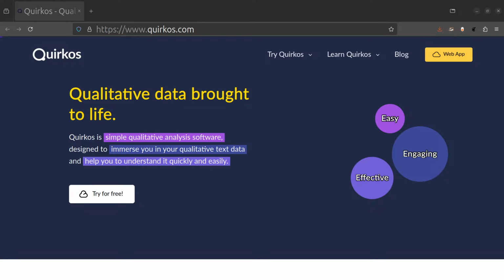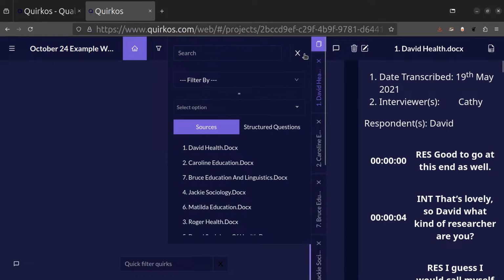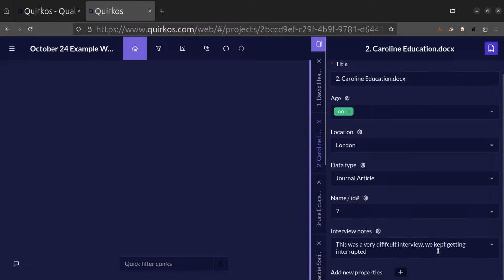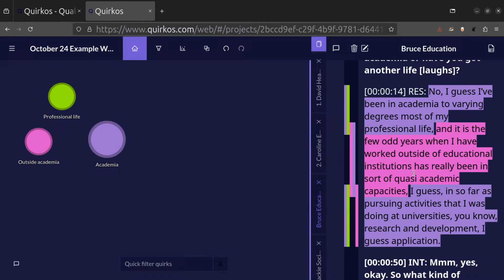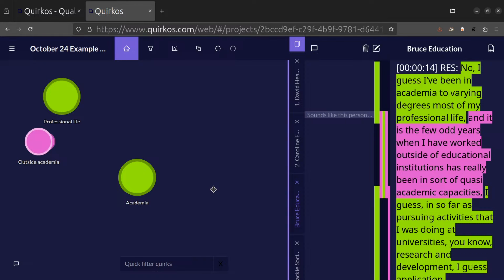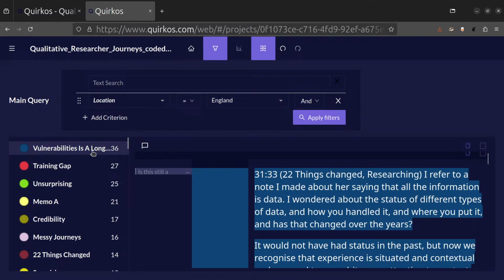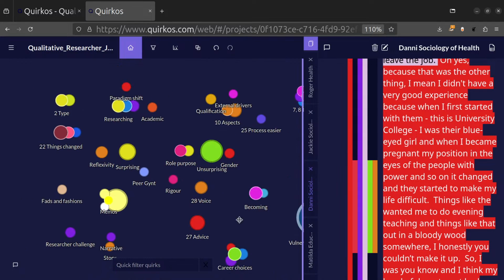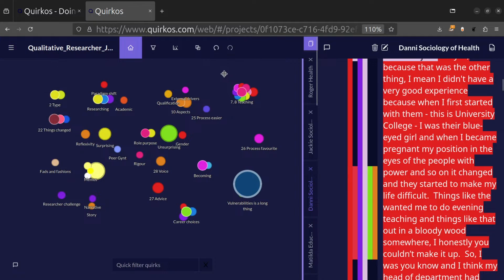Quirkos Cloud Live Workshop (October 2024)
Learn how to use Quirkos for your qualitative data analysis, directly in your browser, with a free and short webinar with creator and qualitative expert Dr Daniel Turner. We will show the main features in Quirkos Web, how to start from scratch, as well as visualisation tools, export and working collaboratively. Ask any questions in this live session (or even afterwards in the chat), and we'll show you some tips on making qualitative research simple and easy with Quirkos.